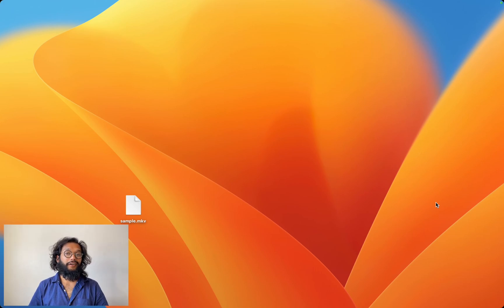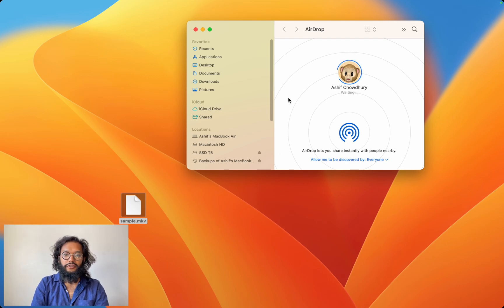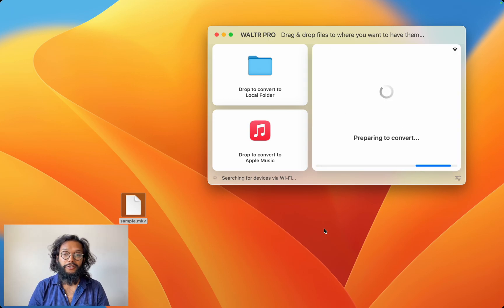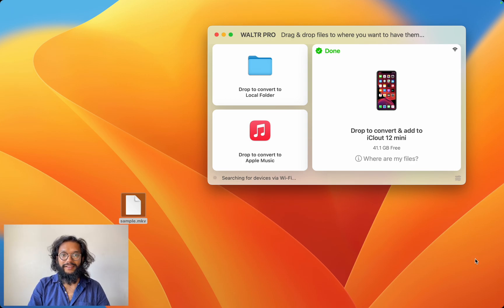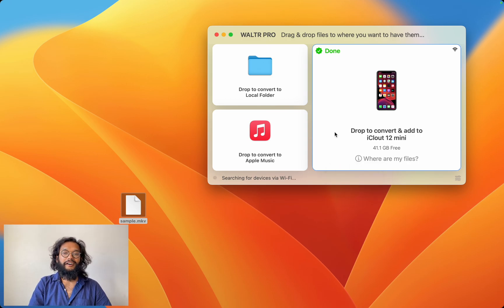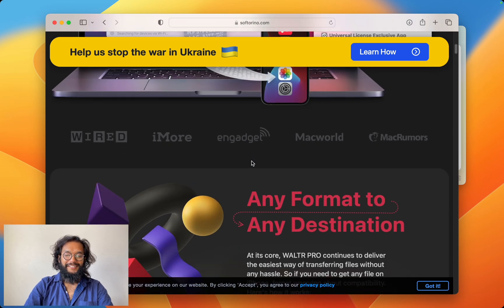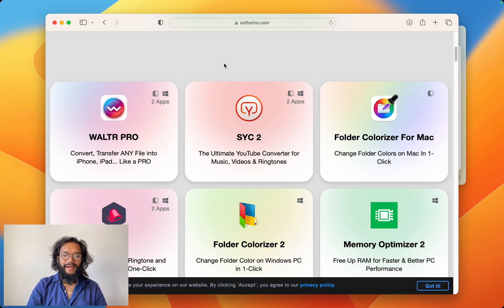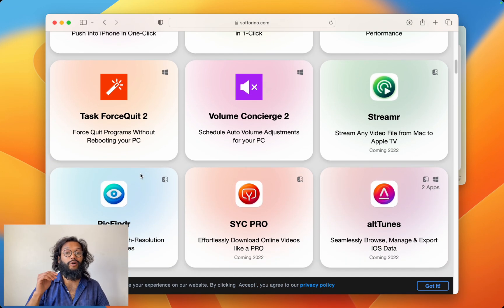How to Play MKV on iPhone & iPad: Quick Guide ✏️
⭐ This video tutorial will show you how to play mkv files on iPhone & iPad without having to convert files beforehand. And best of all, you skip iTunes as well. The process is simple, you drag & drop mkv to iPhone, and it plays back in your default pre-installed Video player 💫

We'll be using WALTR PRO, a one-of-a-kind converter app that makes the process of transferring files from a PC to an Apple device as simple as possible. After connecting the app and device, you can use simple drag-and-drop to transfer files from Mac to iPad or other Apple hardware. 😎

To check it out for yourself, you'll need to download WALTR PRO. The app is available with a

🚀 If you prefer reading, check out our awesome article on the related topic

📝 Timecodes:

00:05 Why not via AirDrop?
0:28 Launch & open WALTR PRO
0:45 Connect the device and Drag & Drop
01:44 Where to get WALTR PRO
02:30 Enjoy more from Softorino!